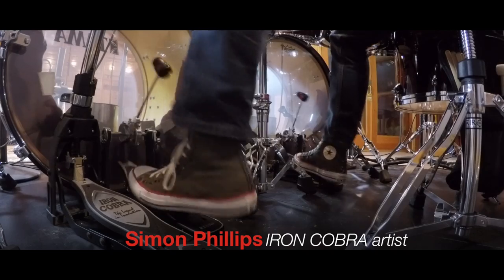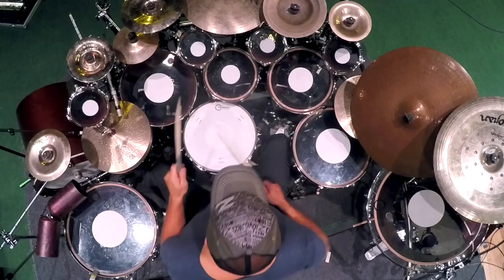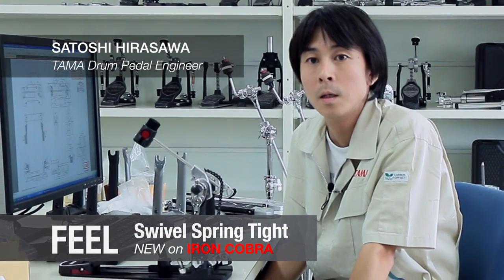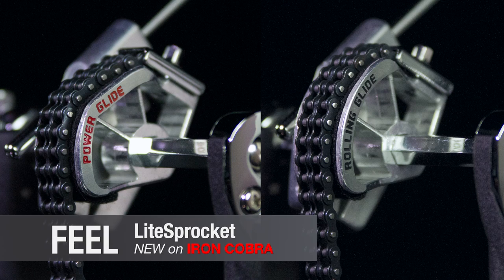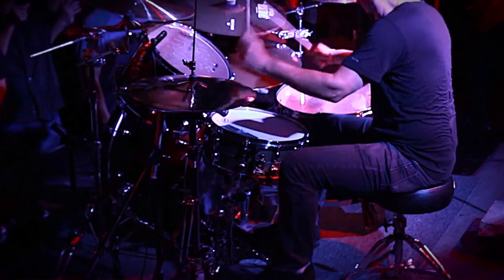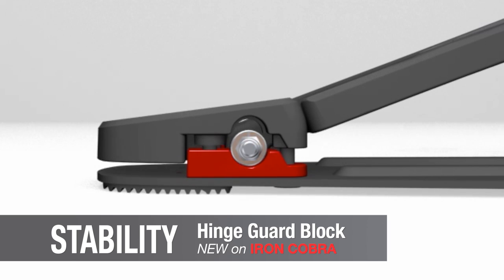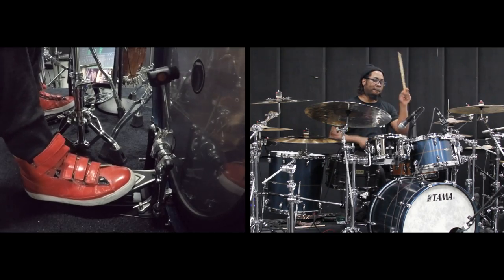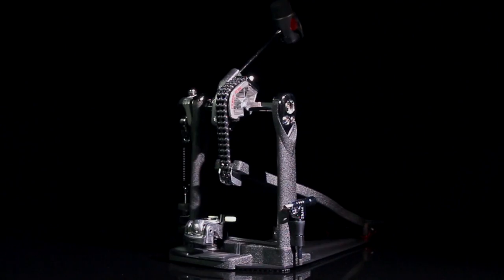Spotlight on 2016 TAMA Iron Cobra Pedals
The Iron Cobra achieved its legendary status because of its ability to strongly support
both the artistic and logistical requirements associated with the art of drumming.
Since its inception…smooth, effortless performance and unparalleled response
have been hallmarks of the Iron Cobra.

In its efforts to expand the boundaries of this original design, TAMA has continued to
work at improving the Iron Cobra, always with an eye towards bringing drummers
closer to their own creative objectives. Now, through meticulous analysis of the Cobra's
performance under the most demanding conditions, and input from
some of the world's best drummers, TAMA proudly introduces
the smoothest, best performing, and most reliable Iron Cobra ever.